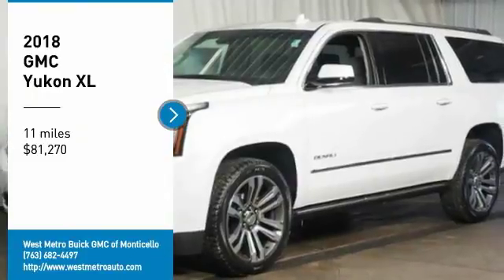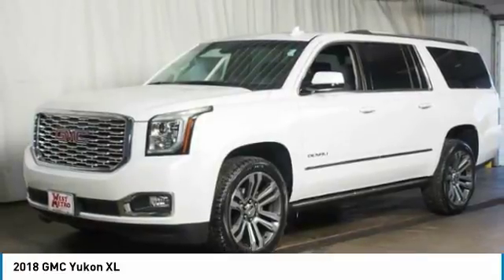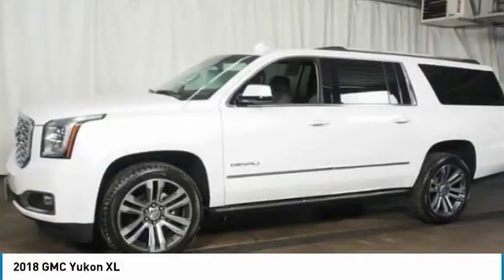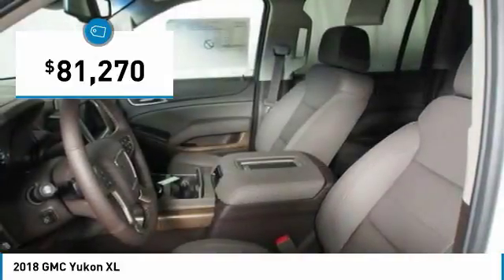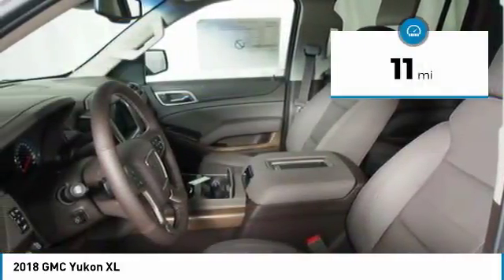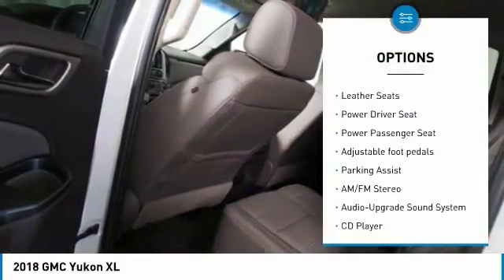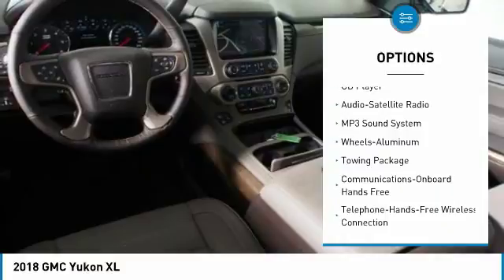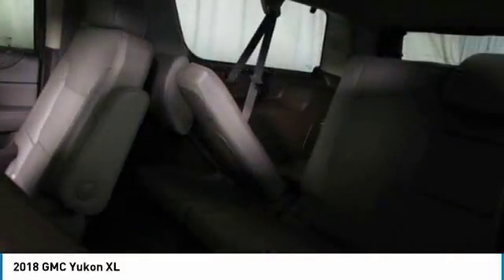2018 GMC Yukon XL Minneapolis, St Cloud, Elk River, Monticello, MN G18-260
2018 GMC Yukon XL

Don't miss this 2018 GMC Yukon XL. It's equipped with great features. You'll want to take this suv home. Make a great choice today.